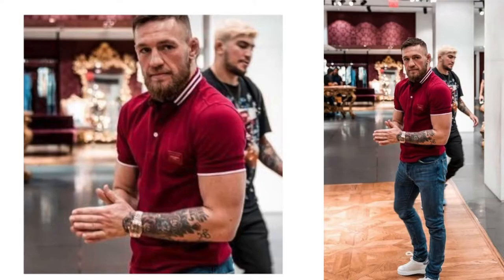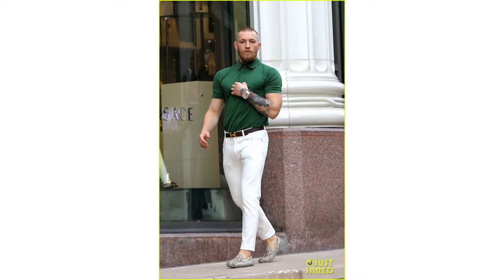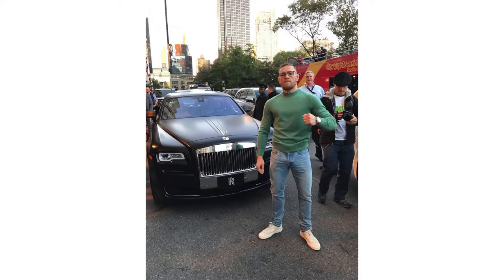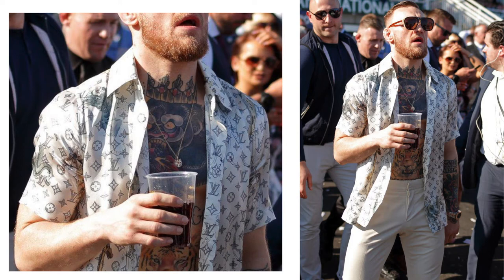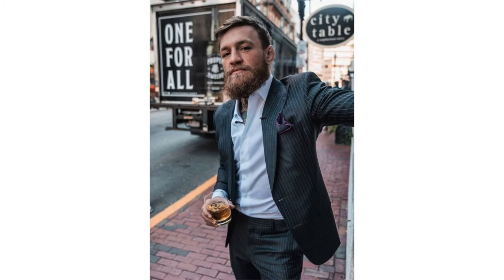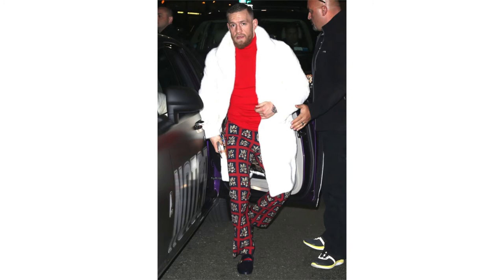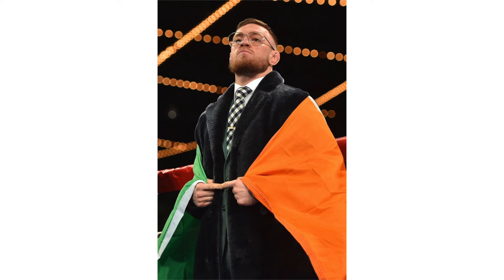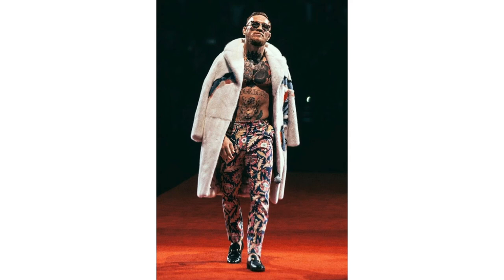How To DRESS LIKE Conor McGregor / UFC Press Conference Style BreakDown - Men's Fashion Inspiration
Be one of the first 100 email subscribers to enter for your chance to win an Arccway (Chemin d'Arc) shirt! 5 lucky winners will be chosen!

Today I will be looking at European fashion and showing you how to dress like Conor McGregor

Timecode
0:00 - Intro
0:40 - 1st Characteristic: Polo and sweatshirts
4:16 - 2nd Characteristic: short sleeve shirts & suits
8:29 - Finding your lane in style
8:54 - 3rd Characteristic: Statment Piece
10:03 - Thoughts and comments
10:14 - Outro

Best Menswear Stores Online
➜ Club Monaco
➜ Banana Republic
➜ J Crew

EQUIPMENT:
➜ Blue Yeti X
➜ Sony Alpha A5100 Black
➜ Godox Ledp-260c Led Light
➜ Aluminum Lightstand
➜ Apple 21.5" iMac